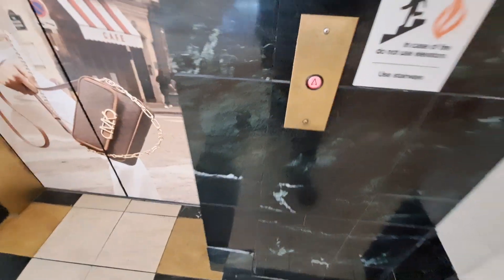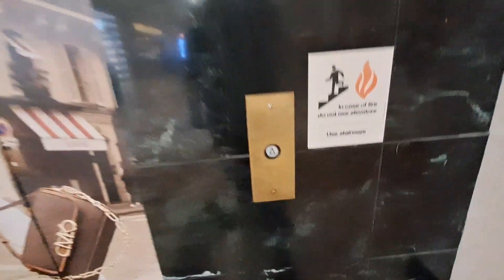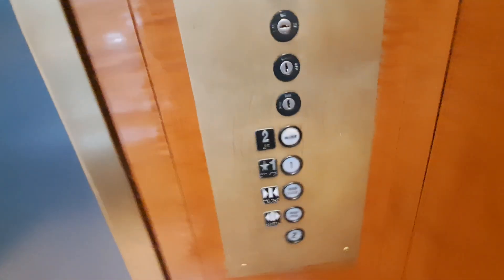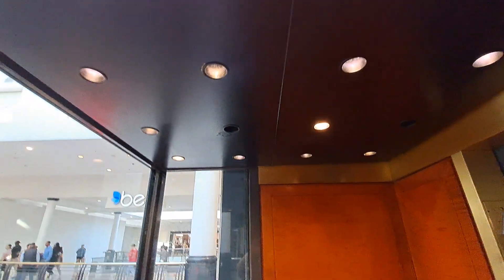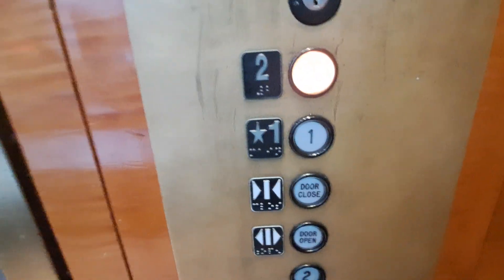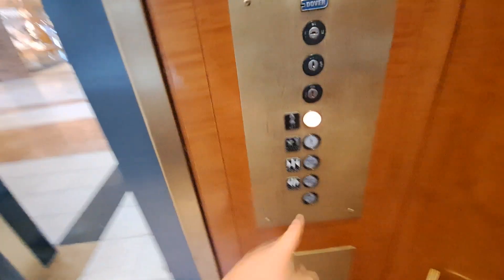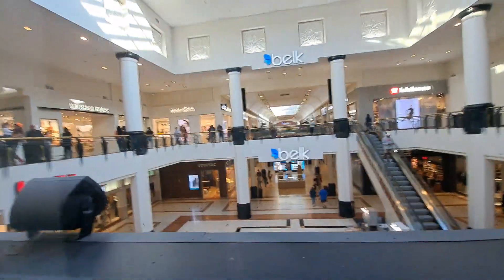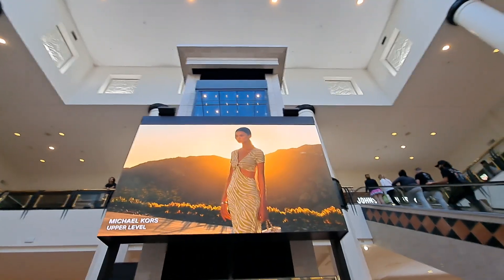Dover Hydraulic Center Court Elevator at Crabtree Valley Mall Raleigh NC